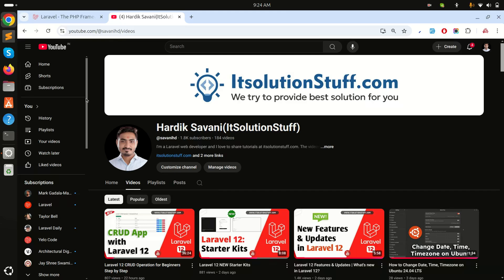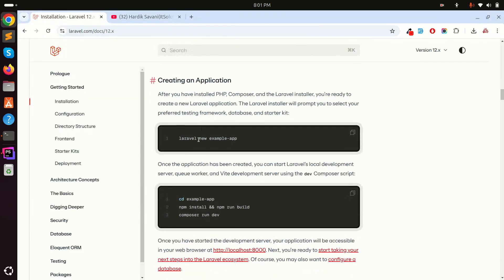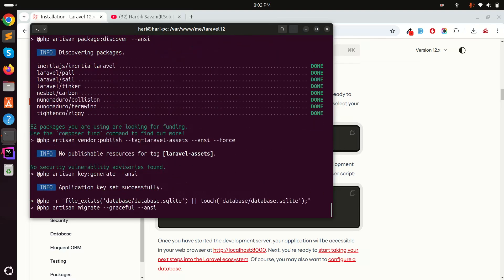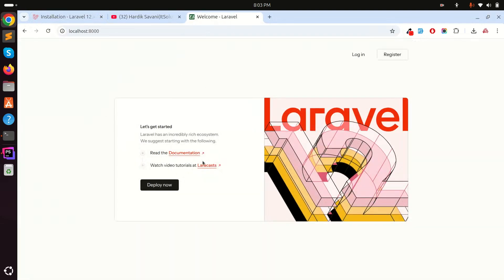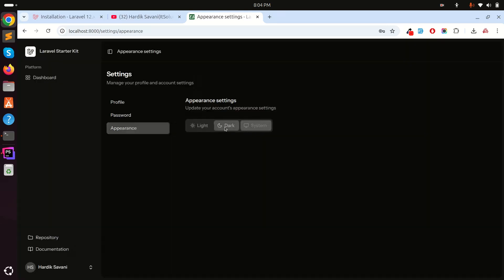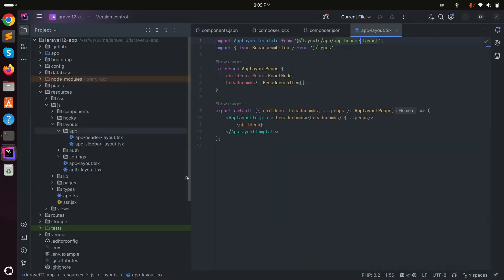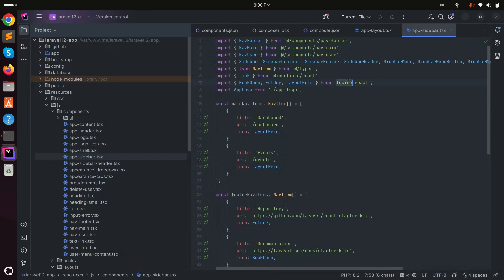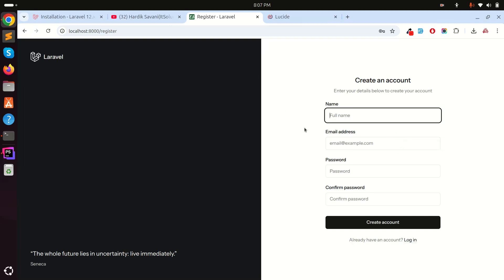Laravel 12 React Starter Kit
In this video, I will show you how to install and costomize new starter kit with react js in laravel 12.